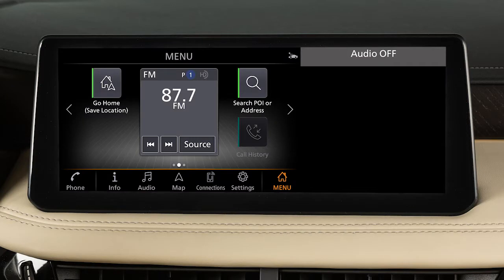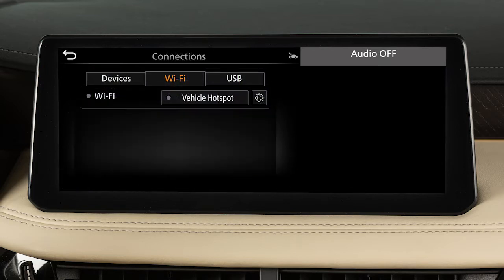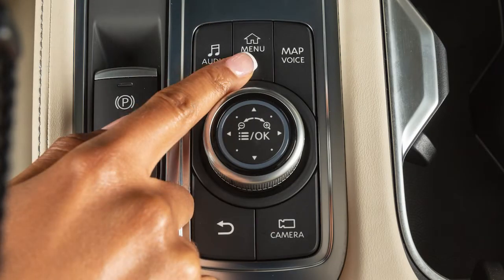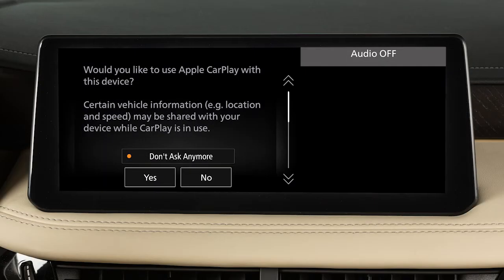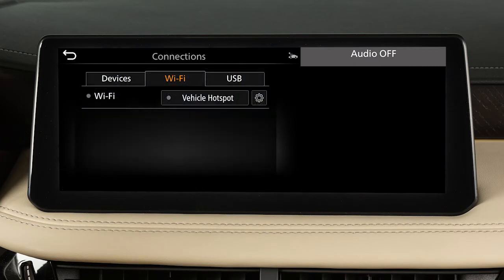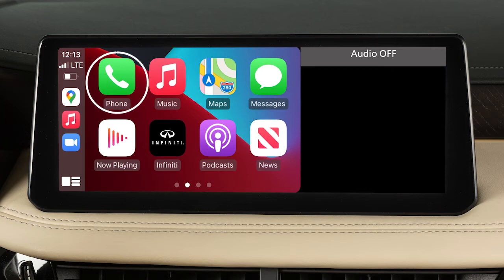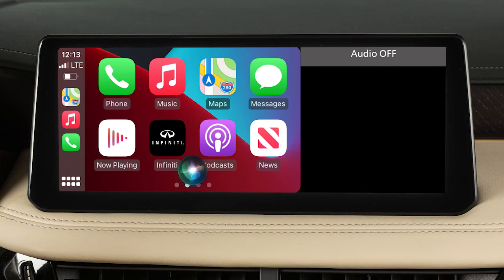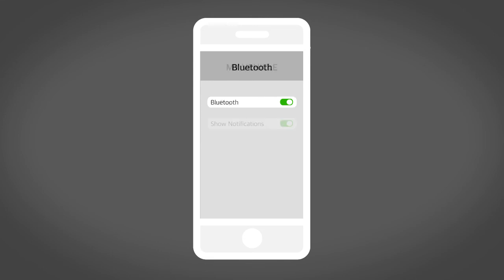2023 INFINITI QX60 - Apple CarPlay®